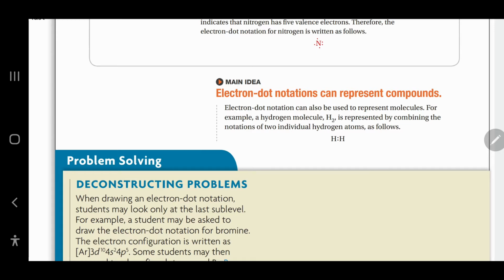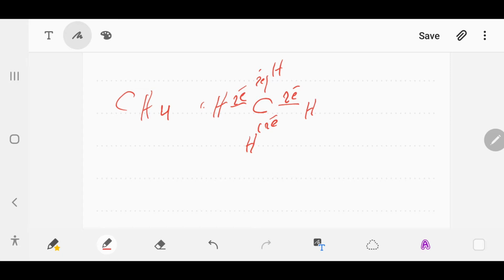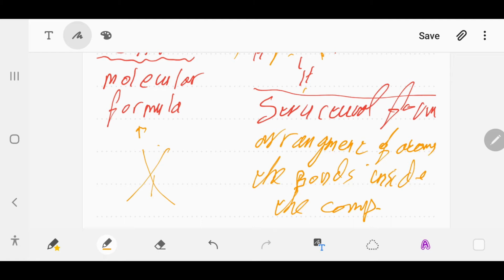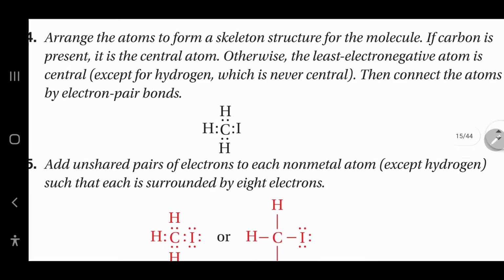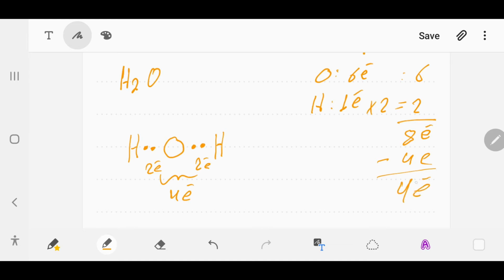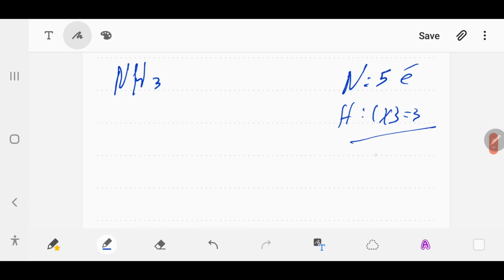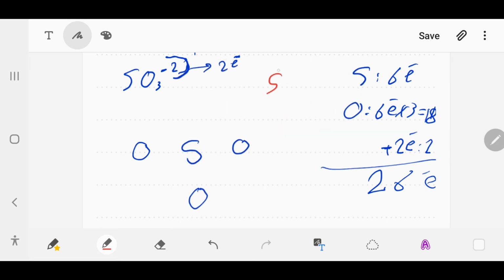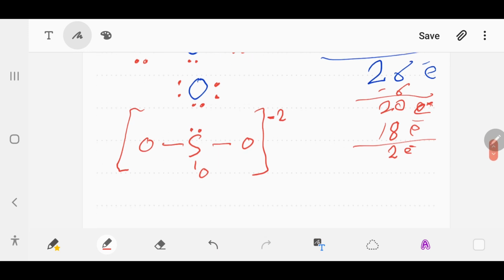dot structure for compounds 1